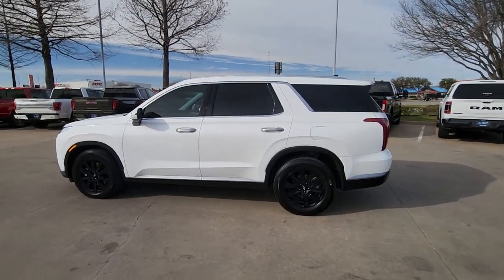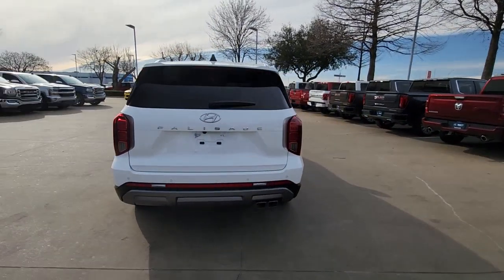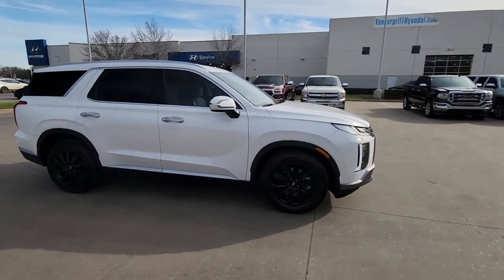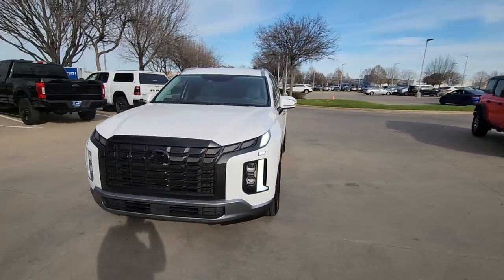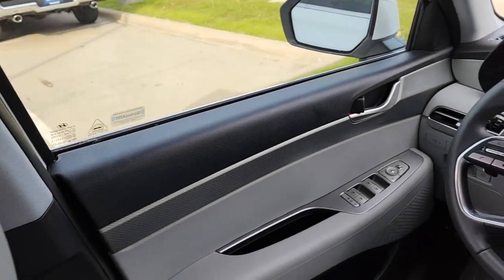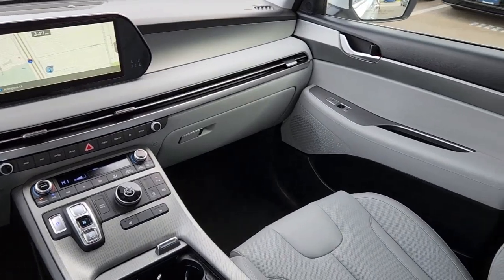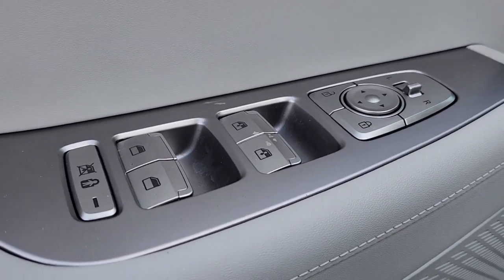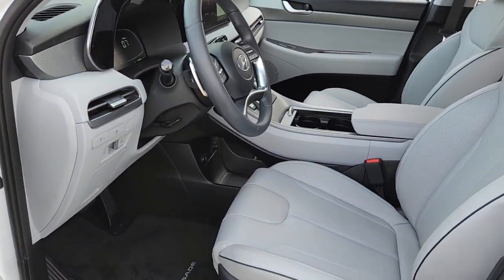2023 Hyundai Palisade Arlington, Dallas, Grand Prairie, Forest Hill, Fort Worth PU505500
Hyper White Used 2023 Hyundai Palisade SEL available in 1120 I-20 West, Arlington, Texas at Vandergriff Hyundai. Servicing the Arlington, Dallas, Grand Prairie, Forest Hill, Fort Worth area.

Vandergriff Hyundai
1120 I-20 West

#1 Certified Pre-Owned dealer in Texas!!! NAVIGATION / NAVI / GPS LEATHER GREAT DEAL PRICED TO MOVE! SUNROOF / MOONROOF RARE FIND! ONE OWNER! BLUETOOTH!!! BACKUP CAMERA!!! 3RD ROW! ALLOY WHEELS CLEAN CARFAX!!! Palisade SEL 4D Sport Utility V6 8-Speed Automatic with SHIFTRONIC FWD Hyper White Gray/Black Artificial Leather Option Group 01.brHere at Vandergriff Hyundai we strive to provide some of the best prices in the DFW Metroplex and surrounding areas. Our team works hard to give you the best Pre-Owned purchase experience. Thank you for choosing Vandergriff Hyundai. Price excludes tax title license and document fee.. Please print this page and come see us NOW for a personalized test drive towards your new vehicle! At Vandergriff Hyundai we go above and beyond expectations. Come experience the difference in our services products and processes. professionalism integrityand commitment. Located at I-20 and Cooper across from the Parks Mall in Arlington. Certified. Hyundai Certified Pre-Owned Details:brbr * Includes 10-year/Unlimited mileage Roadside Assistance with Rental Car and Trip Interruption Reimbursement; Please see dealers for specific vehicle eligibility requirements. 10-Year/100000 Mile Hybrid/EV Battery Warranty. 3 months Siru-iusXM trial subscriptionbr * Warranty Deductible: $50br * Limited Warranty: 60 Month/60000 Mile (whichever comes first) from original in-service datebr * Powertrain Limited Warranty: 120 Month/100000 Mile (whichever comes first) from original in-service datebr * 173+ Point Inspectionbr * Vehicle Historybr * Roadside AssistancebrbrbrRecent Arrival! 19/27 City/Highway MPG